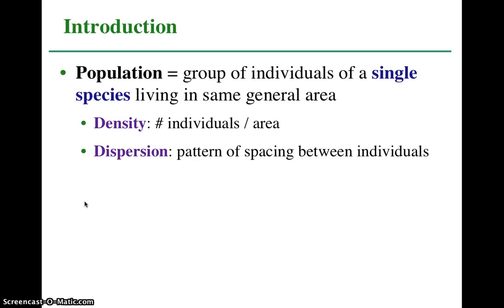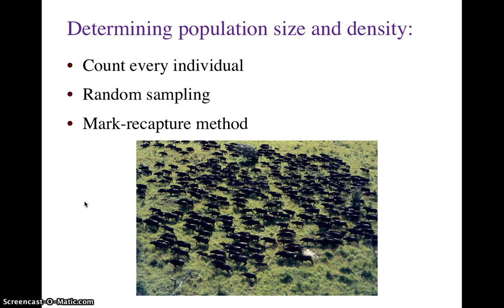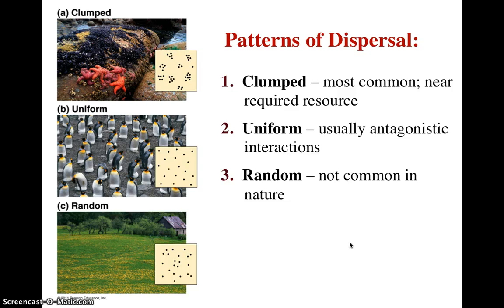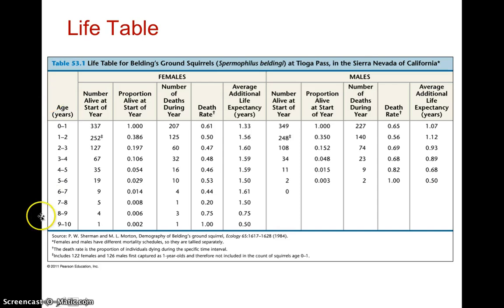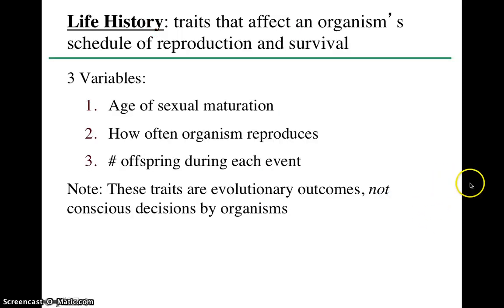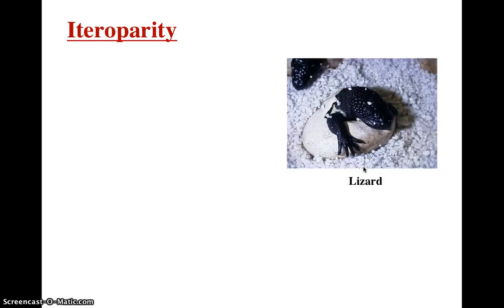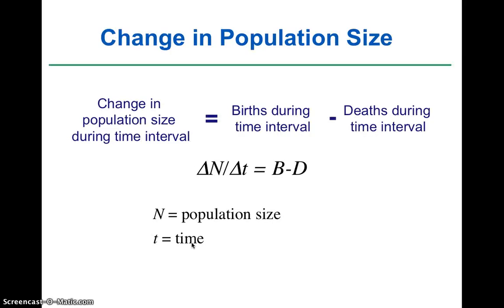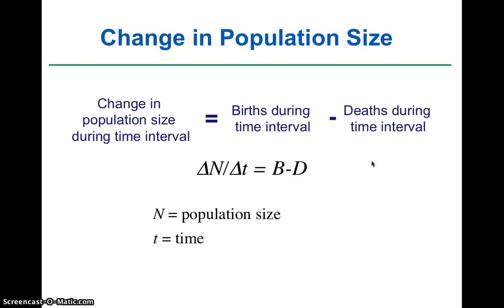Chapter 53 part 1